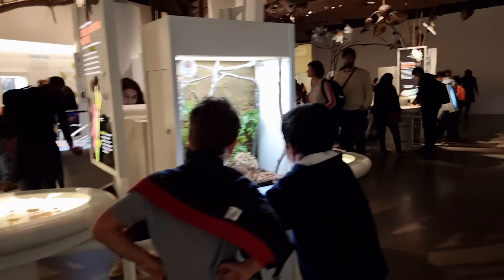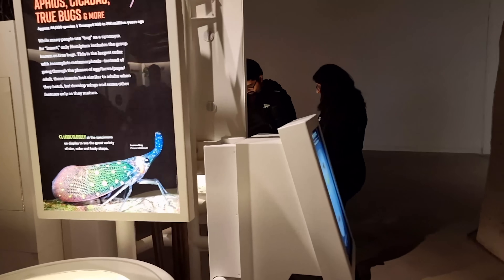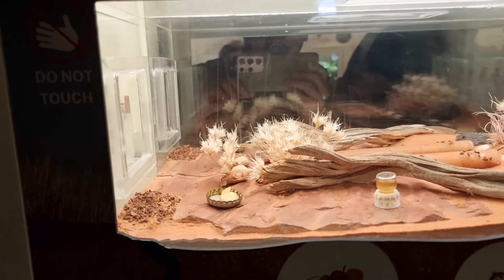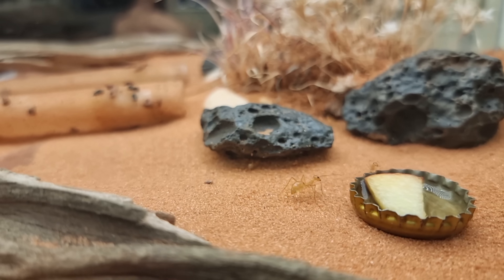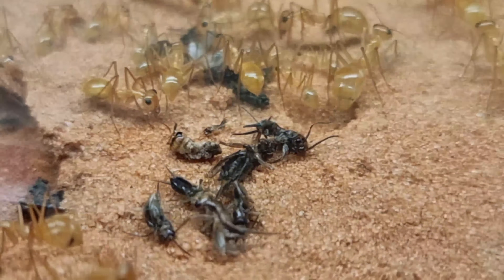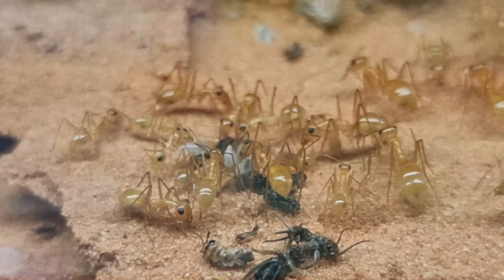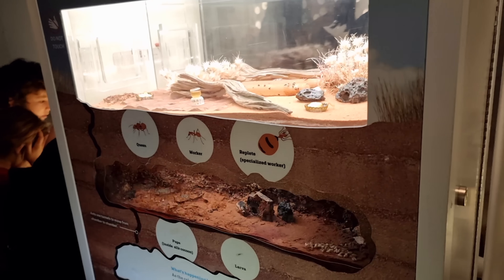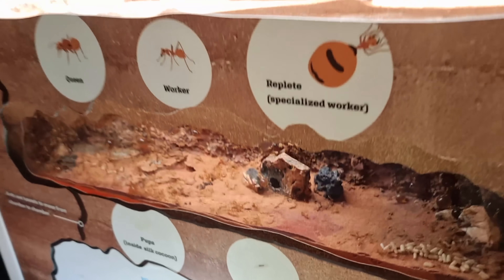Two Really Cool Ant Exhibits in the USA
Today we check out two very epic ant setups at the American Museum of Natural History (Susan & Peter Solomon J. Family Insectarium), located in New York City  USA. The species on display are Honeypot ants (Myrmecocystus sp.) and a species of leafcutter ant. The two setups are contrasting as one is more naturalistic and the other much more archetectural in design. Hope you enjoy this vlog as I take you through these two setups and talk about the biology and behaviours of both ant colonies. Ant love forever!